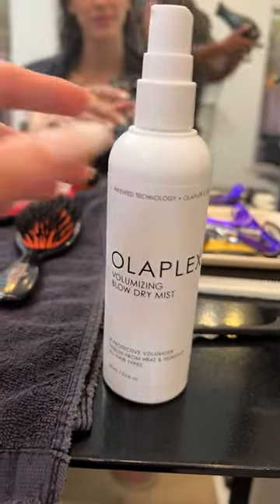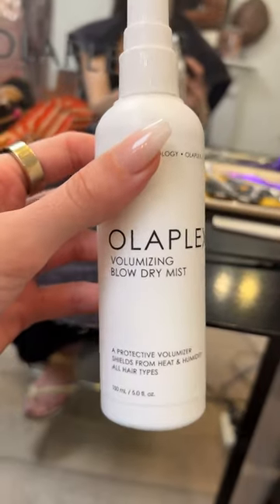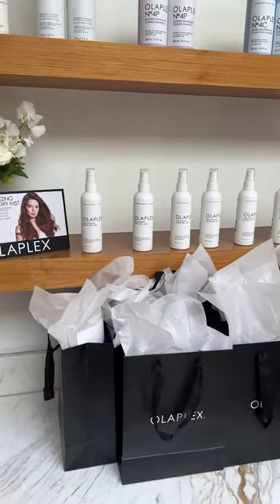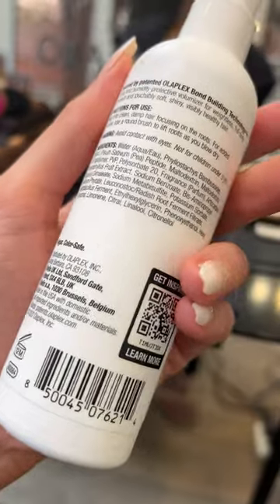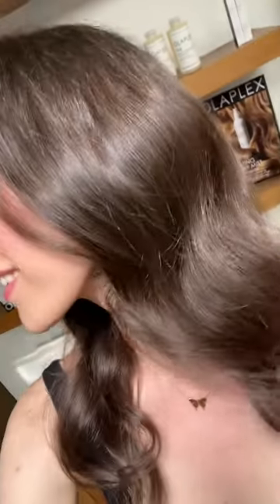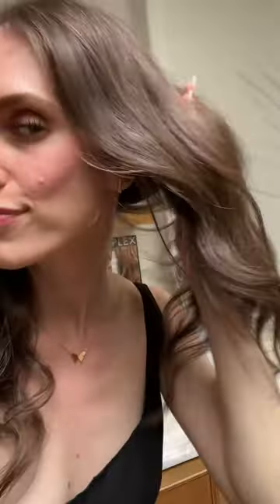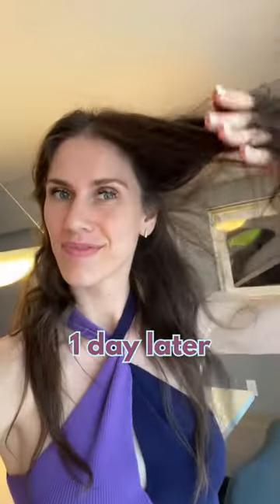🫢 I tried Olaplex for the first time 🫢 Come with Me to Try Olaplex's New Volumizing Blow Dry Mist!